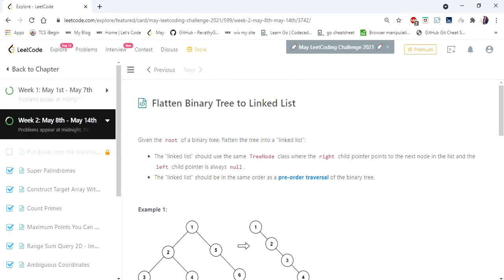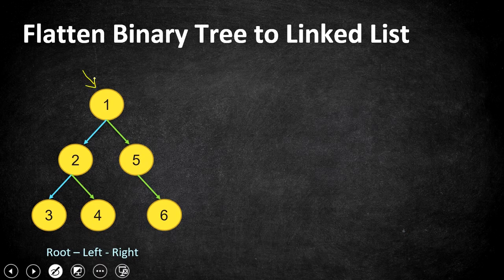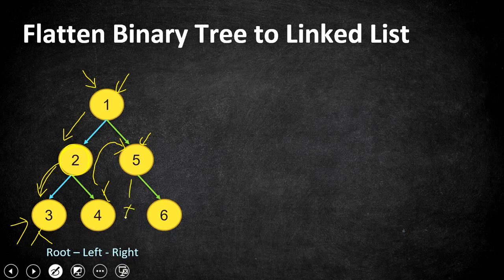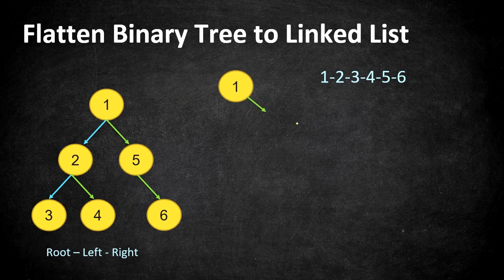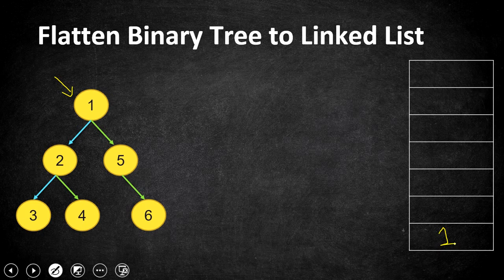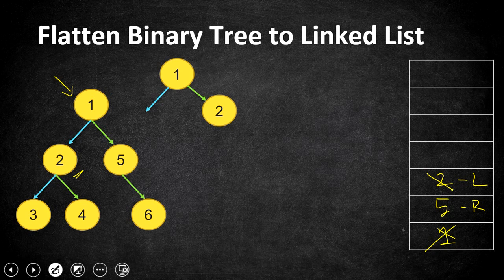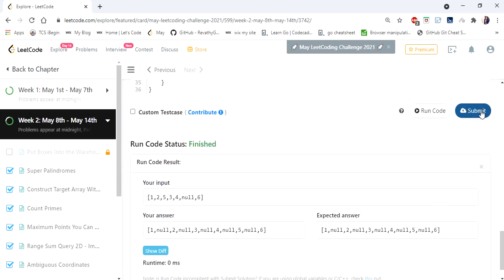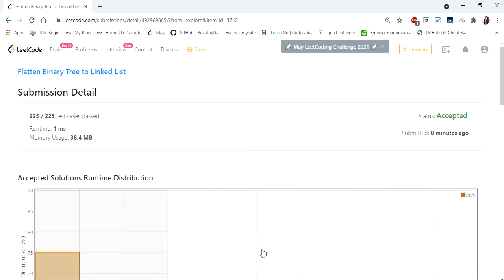Flatten Binary Tree to Linked List | LeetCode 114 | Coders Camp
This video explains the solution for "Flatten Binary Tree to Linked List" in O(n) time and space.

TimeStamp
0:00 - Intro
0:46 - Explaining problem statement
2:30 - Concept & Approach
3:04 - DFS (Dry Run)
5:55 - Time & Space Complexity
6:14 - Code